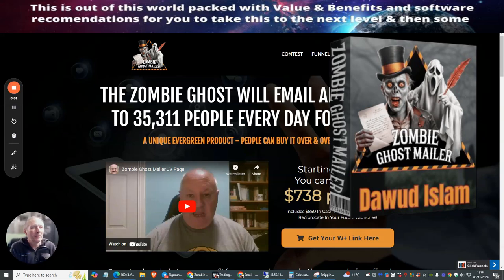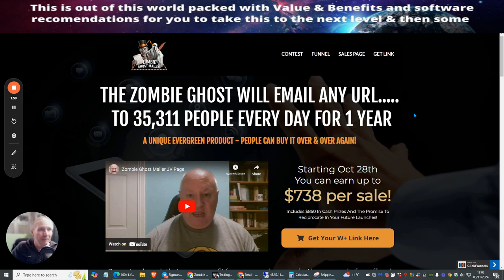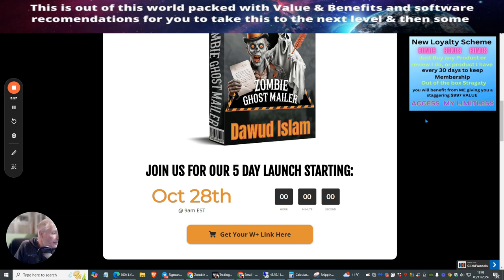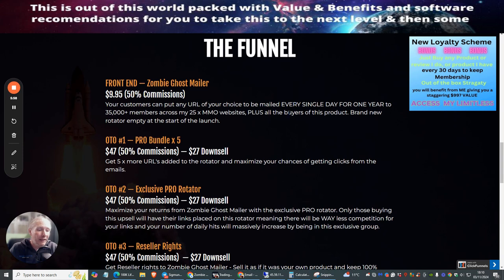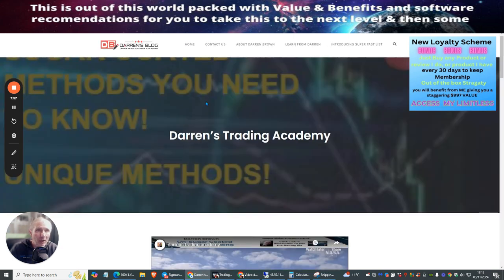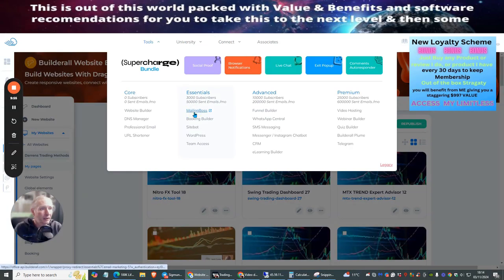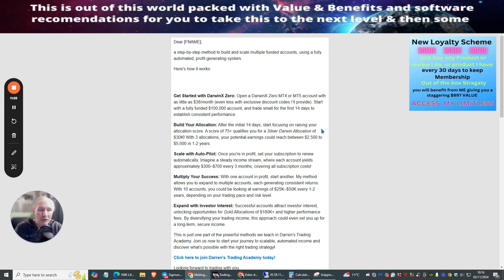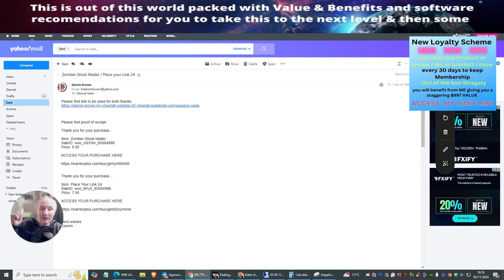Zombie Ghost Mailer Review plus loyalty scheme active Extra Overview Buyers Traffic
Hi everyone, in this video, I provide an overview of the Zombie Ghost Mailer, a tool that helps with email marketing. I discuss its features, benefits, and how it can help in building your email list. I also mention the cost and additional bonuses included. Watch to learn more about this unique product and how it can benefit your marketing efforts.

Timestamps:
00:00 Introduction
04:27 Product Features
06:31 Special Offers
08:15 Email Marketing Strategy

Here's the link for direct access to a product that a few of my subscribers have asked for

Links in this great FREE product that I have shown you.
Just send me the receipt and I will give you a branded complete product included - WOW

Have you seen the Click Engine yet 100 to 250 leads under $5 go here.